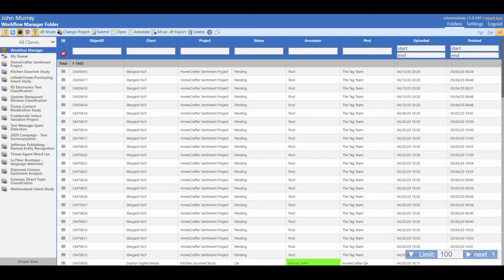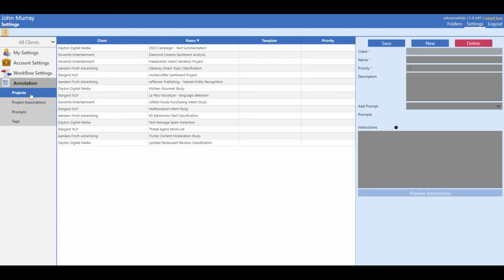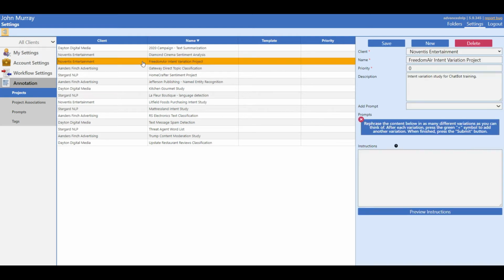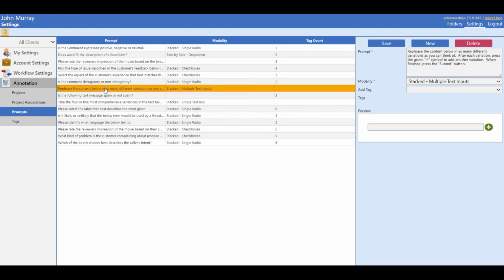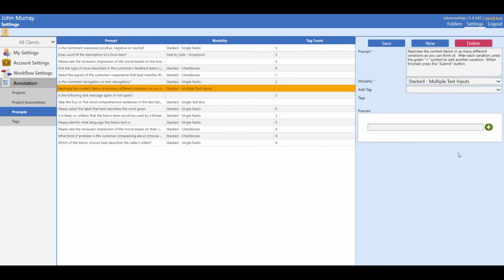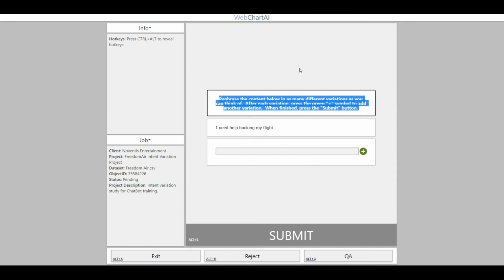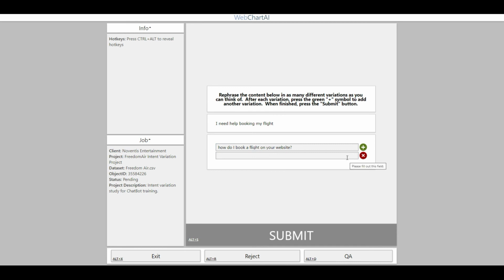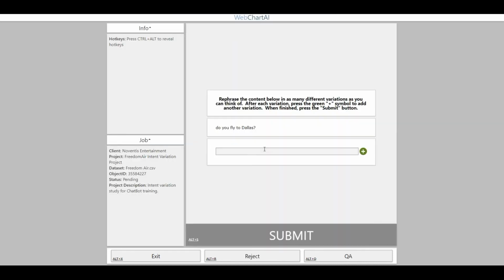Utterance Collection on WebChartAI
WebChartAI is a powerful platform for creating both utterance collection and intent variance training data for NLP automation projects.

Intent variation defines all possible meanings of a query.  For example, "warranty question" could mean buying a new  warranty, entering a claim on an existing warranty, or clarifying a warranty's terms, to name a few.

Utterance collection is defining all the ways intent is expressed,  such as "I'd like to buy a warranty" vs. "how do I purchase a new warranty?".

Both utterance collection and intent variation play an important role in enabling natural language processing to add automation to tasks like chatbot responses, customer service interactions and other business processes.